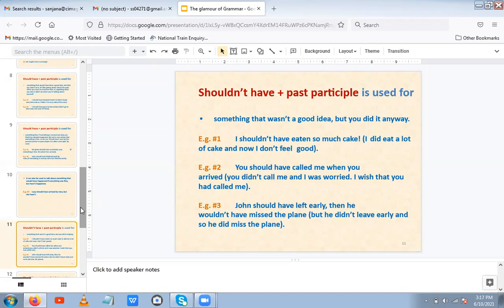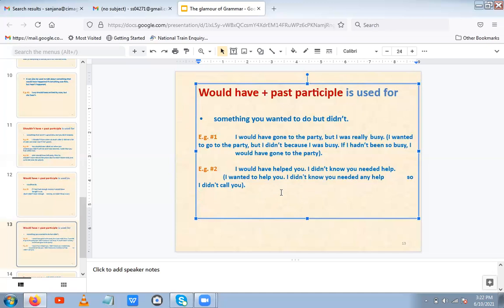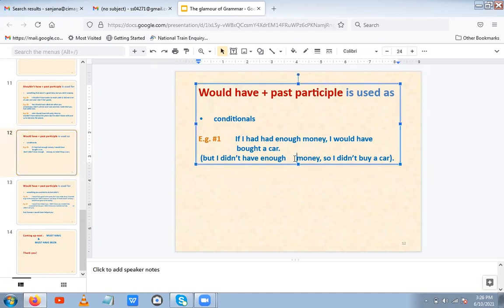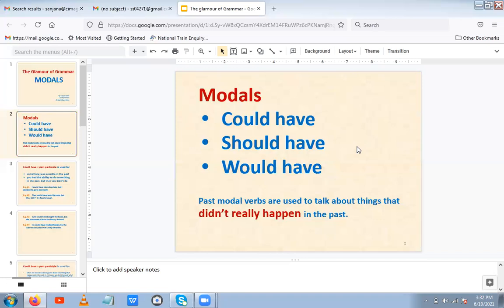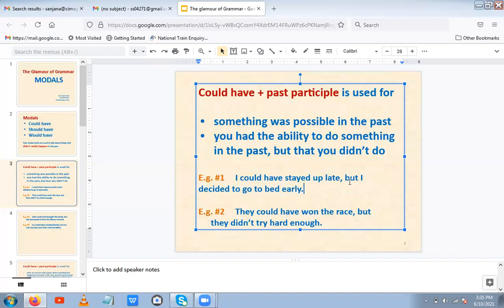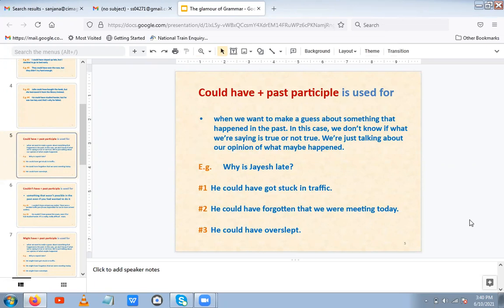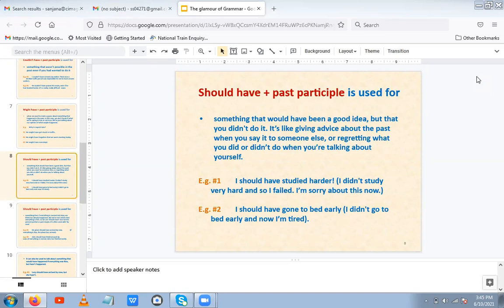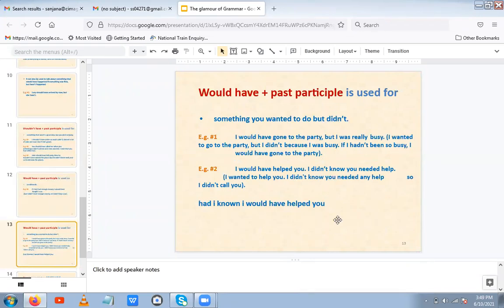Modals would have Could have Should have B.COM 1st Sem By: Sanjana Sinha Date;l 10.06.2021